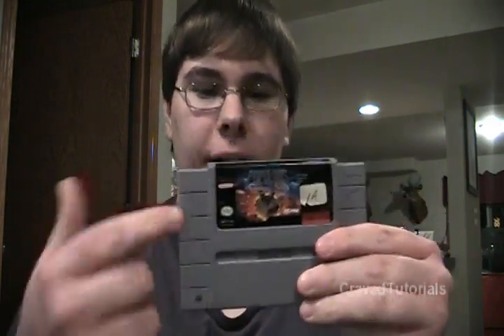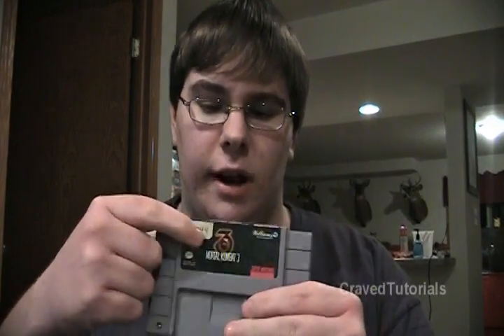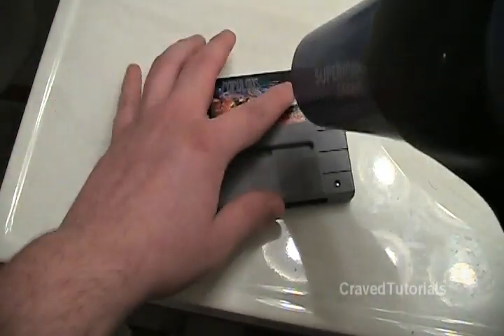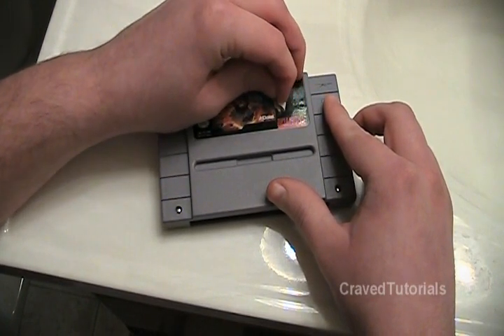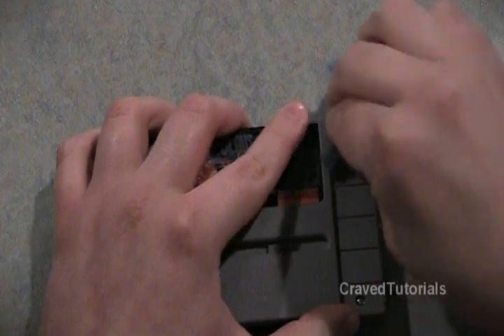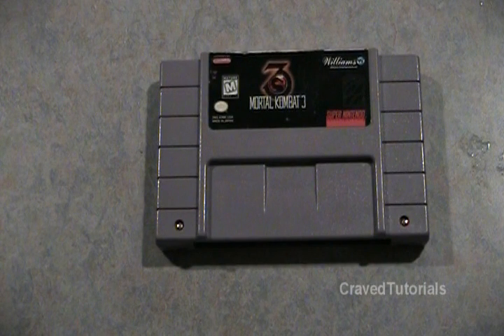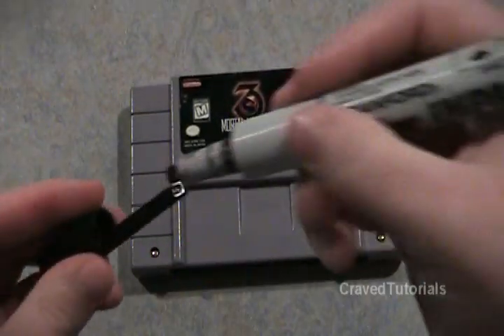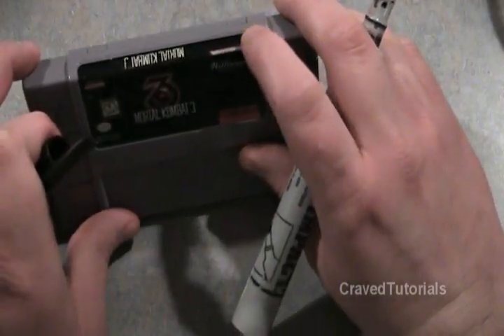How to Remove Stickers and Marker from Video Game Cartridges!